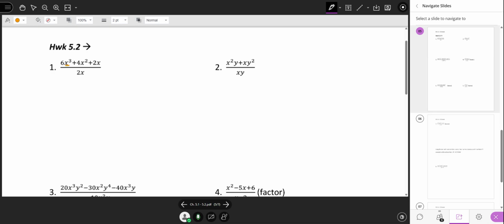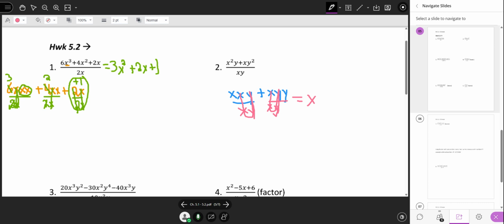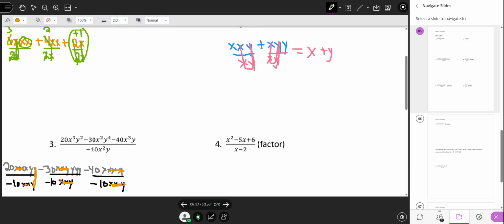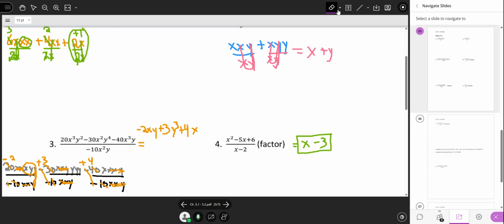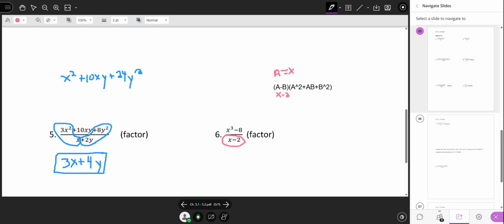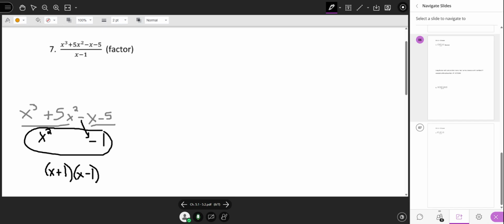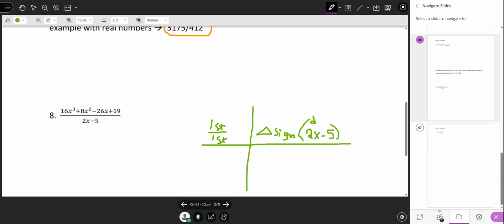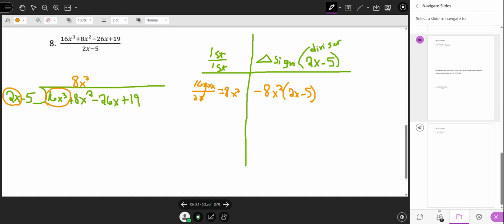Ch 5 2 part 1, Polynomial Division by factoring, simplifying, and by long division